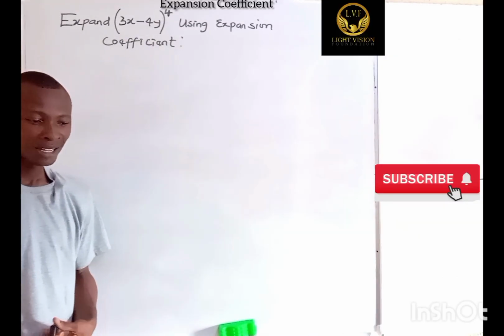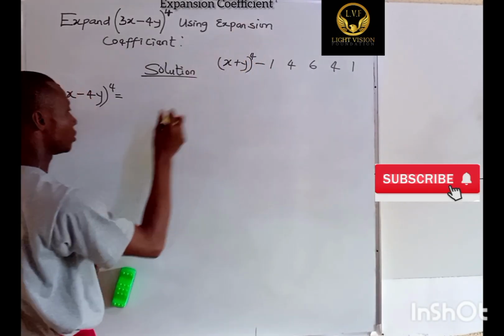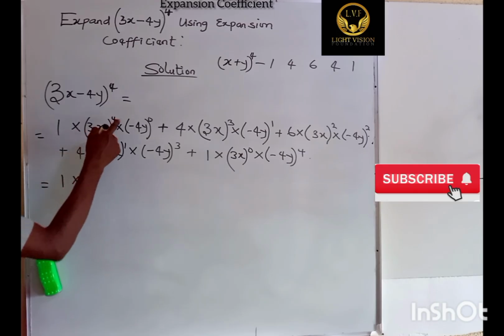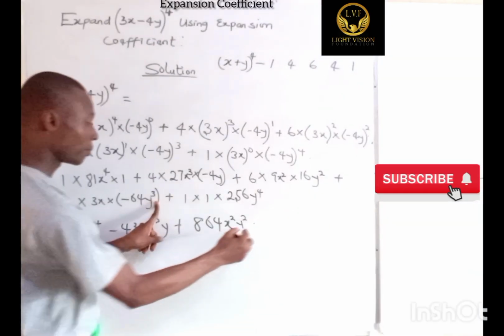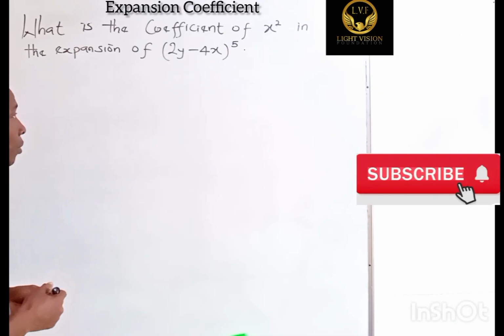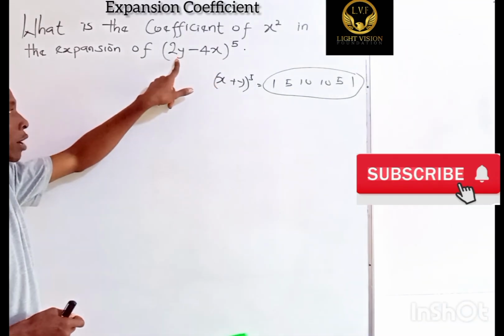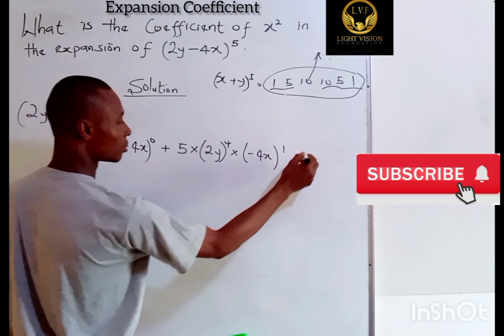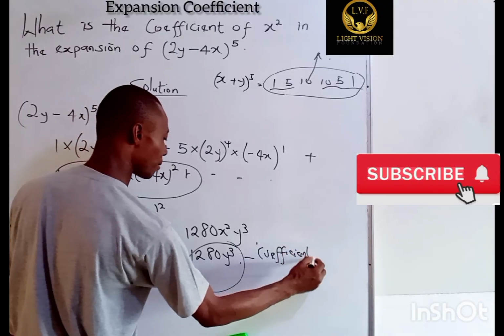Solved Examples on Expansion Coefficient